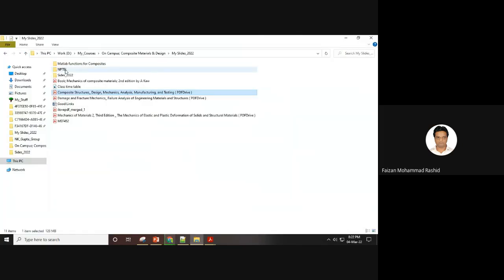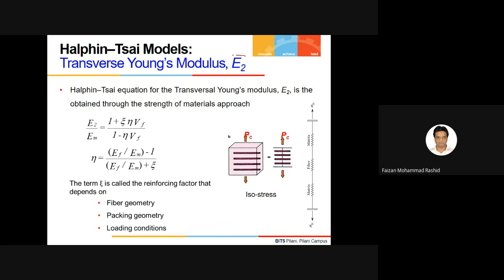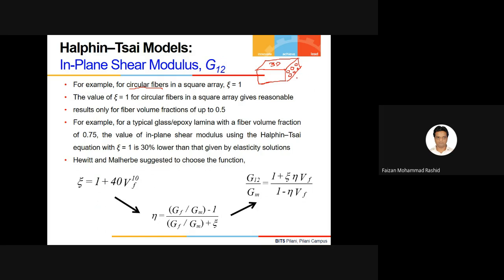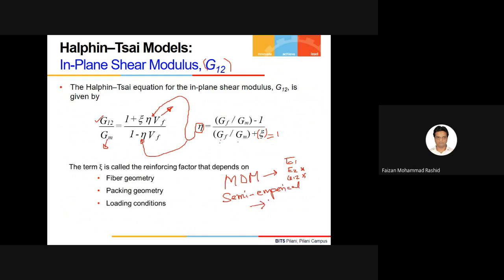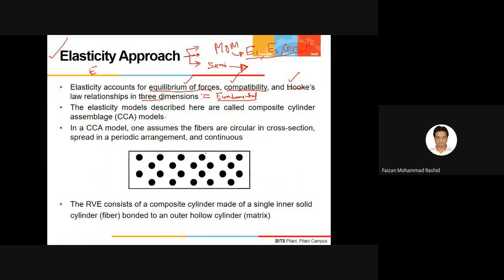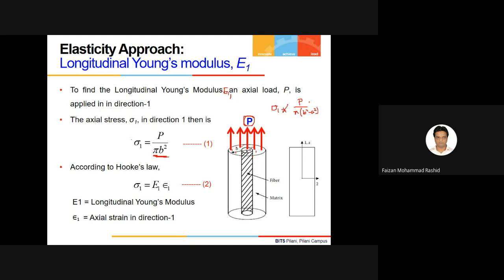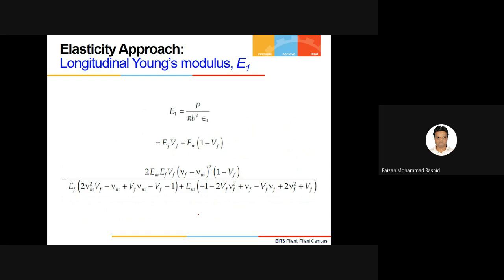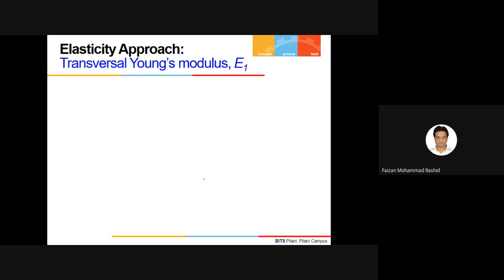Lecture 13 Micromechanics of Composite Materials 4